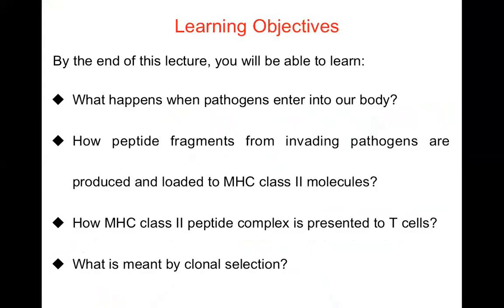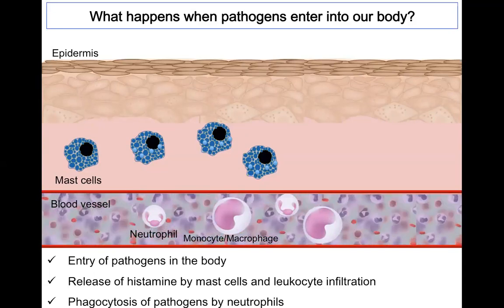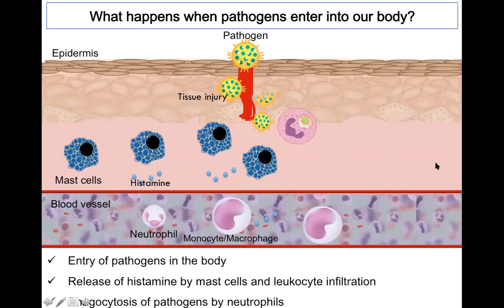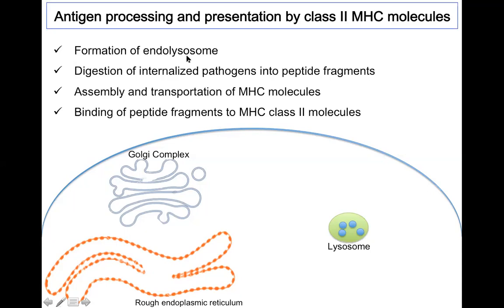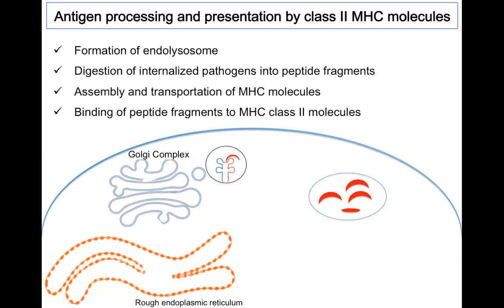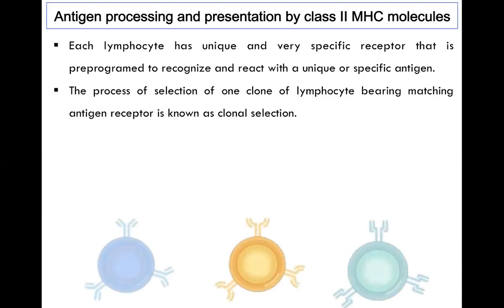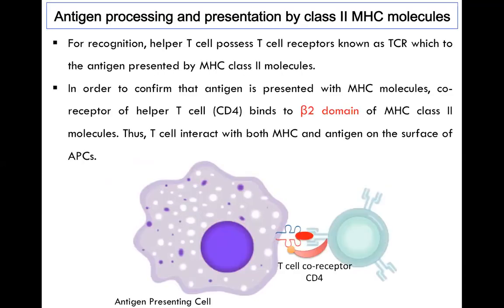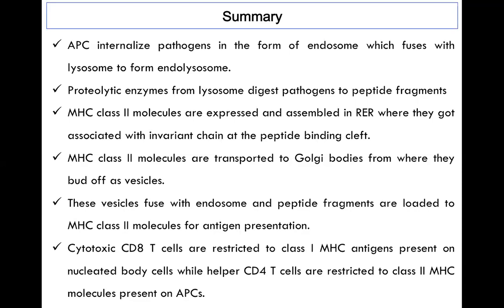Lecture 4: Major Histocompatibility complex-MHC class II pathway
In this video we have learn that How MHC class II resent exogenous antigens to T cells ?
As the MHC class II molecules present exogenous antigens to T cells and the pathway starts when APCs internalize the pathogens, let’s have a quick look on entry of pathogens into our body and their internalization by APCs.
Mast cells detect injury to nearby cells and release histamine initiating immune response. Mast cells are located at the boundaries between tissues and the external environment, for example, at mucosal surfaces of the gut and lungs, in the skin and around blood vessels. Histamine dilate blood vessels, so that more neutrophils and macrophages come to the infectious site. Endothelial cells of the capillaries become sticky for the leucocytes which lead towards the leukocyte infiltration. white blood cells move in from blood vessels into the diseased or infected tissues.
Which type of leukocytes arrives firstly at the infectious site?
Neutrophils are front line soldiers against infectious agents that come first at the site of infection Why neutrophils?
They are most abundant type of leukocyte
They are most motile type of leukocyte
Their chemo-attractants are produced firstly
Neutrophils start fighting with the pathogens at the site of infection.
Neutrophils send chemical signals to their friends which are stronger and hardy than themselves. Which type of leukocytes is attracted by Neutrophils?
Macrophages
The pathogens bind to the cell surface receptors on the macrophage. Now macrophages start engulfing bacteria or infectious particle.
When an APC internalize a pathogen, it internalizes it in the form of intracellular vesicles known as endosomes which fuse with lysosome to form endolysosome.
The engulfed pathogens are digested with the help of proteolytic lysosomal enzymes to form short peptide fragments.
MHc class II molecules are assembled in Rough endoplasmic reticulum. Here with Class II molecules a third polypeptide known as invariant chain is associated.
Why (In order to block the peptide binding cleft so that self-peptides didn’t get bind to it) This MHC molecule with invariant chain is known as MHC invariant chain complex
This complex is transported to the Golgi complex. The MHC class II molecules bud off from Golgi apparatus in the form of vesicles.
Only a small fragment of Invariant chain remains associated with class II molecule which is known as CLIP
Class II associated Invariant polypeptide
The vesicle containing class II molecule with Clip fuses with the vesicle containing digested peptide fragments.
The CLIP is replaced by peptide fragments and now this MHC peptide complex is transported to the cell surface for presentation to T cells.
Antigen presenting cells with processed antigens displayed on their surface reach at lymph nodes where millions of mature T cells reside. Each T lymphocyte has unique and very specific receptor that is preprogramed to recognize and react with a unique or specific antigen. The macrophage with class II MHC molecules tries to fit its presented antigen to T cell receptors, Once it get fit into particular T cell that clone of T cell is selected for further action and this process is known as clonal selection of T cells.
Once the antigen is fit into TCR, T cells confirm the presence of MHC molecules with its co-receptor CD4. CD4 binds to β2 domain of MHC class II molecules. Thus, T cell interact with both MHC and antigen on the surface of APCs. That’s how macrophage process and present antigens to T cells.
In the next lecture we are going to learn how these T cell gets activated and elicit an immune response.